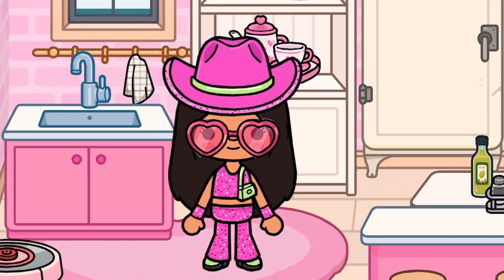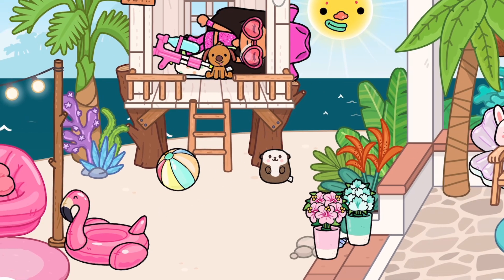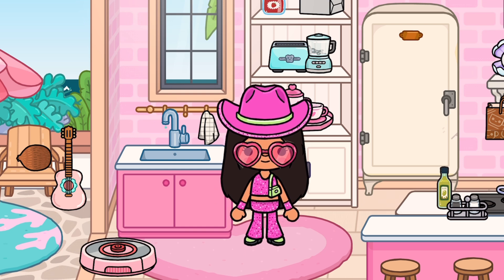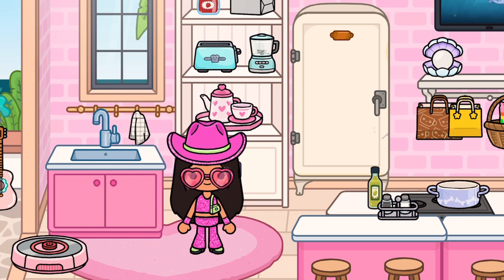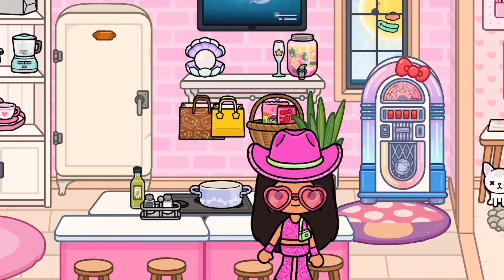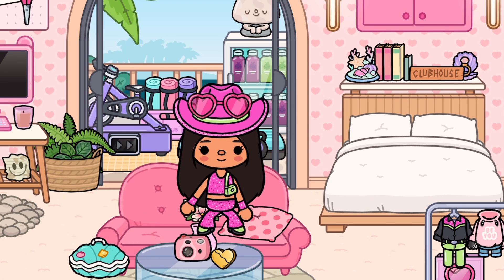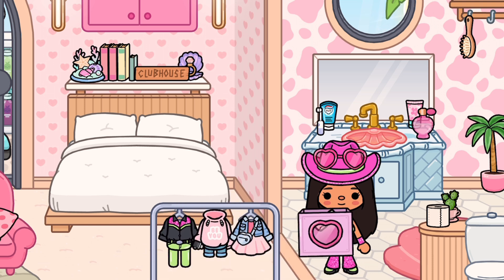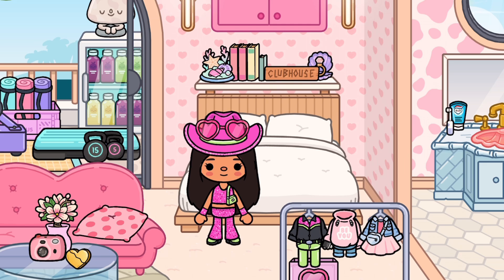💓 BARBIE DREAMHOUSE 🏡 vacation house DESIGN 🤩 | Toca boca LIFE WORLD *voiced* 🗣️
Decorating the VACATION HOME into BARBIE DEEAMHOUSE! 💓